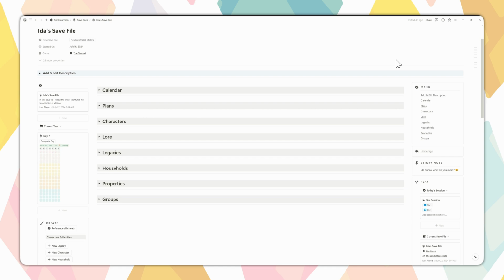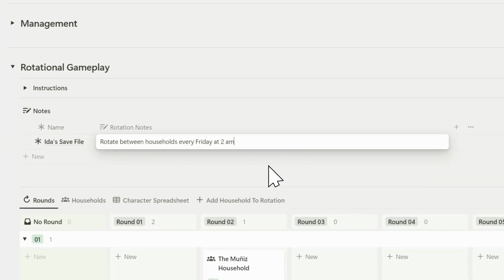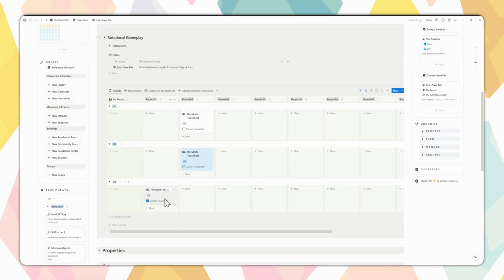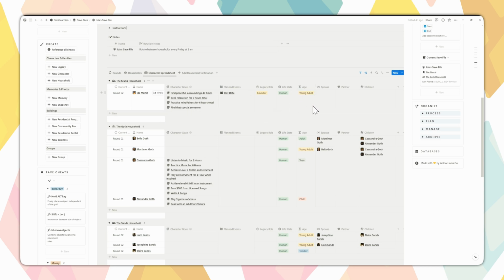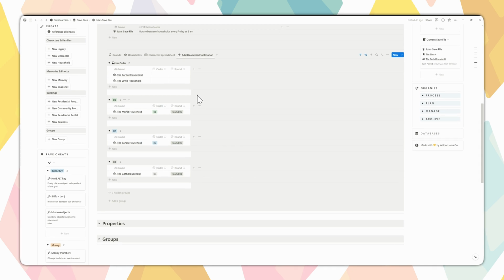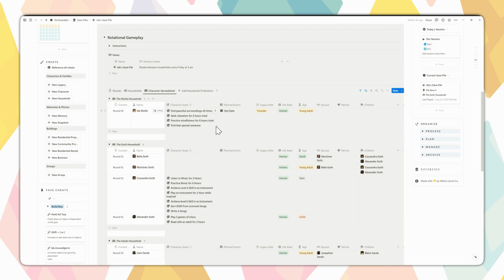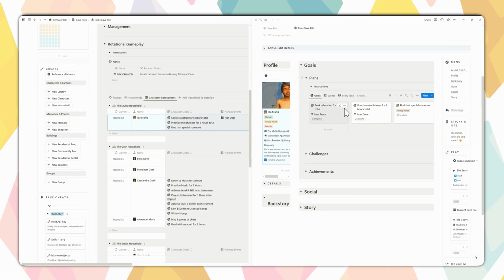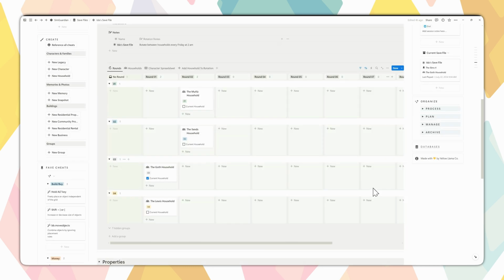The Key To Playing ANY Sims Game Rotationally | Sims Notion Template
| Note that this sneak peek is of the WIP and not representative of the final product. I kept improving and adding to the system every day.

This week I'm sharing how you can manage your rotational gameplay in any Sims game with the help of the SimGuardian (WIP). | Sneak Peek #5

Made with 💛